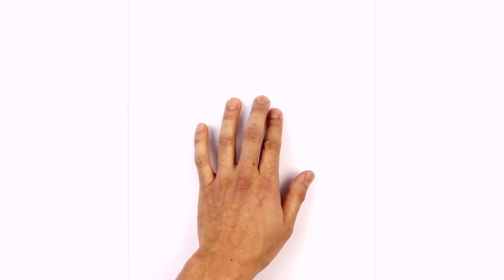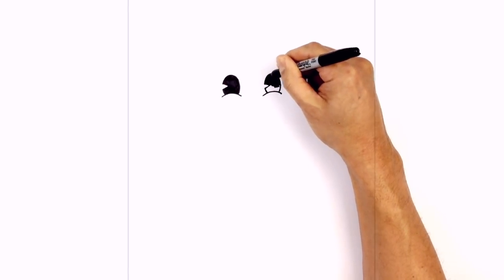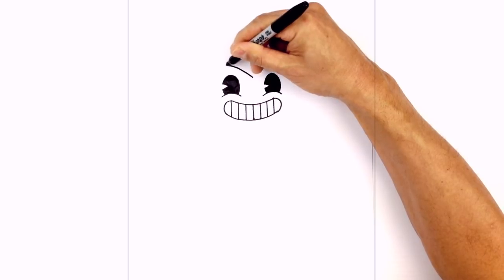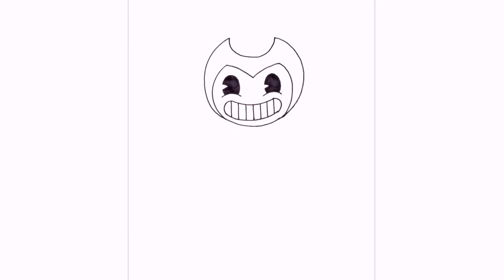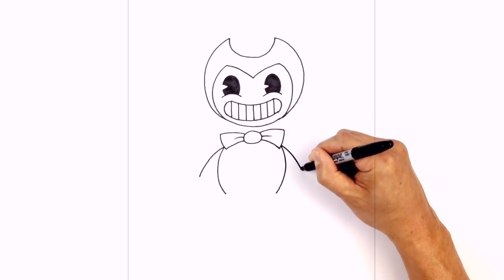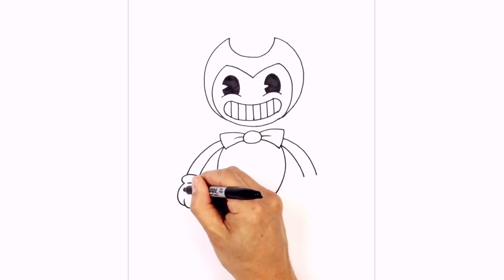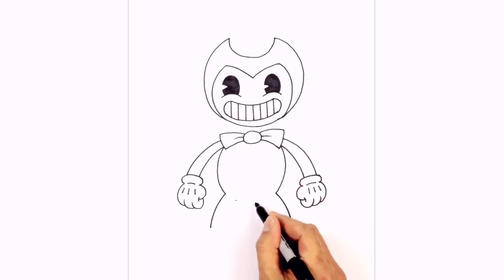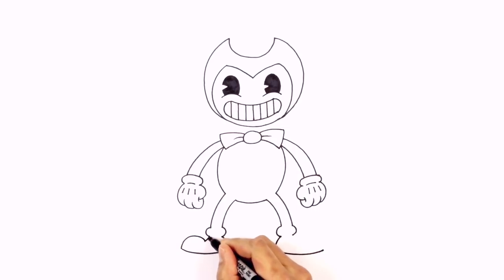How to Draw Bendy | Bendy and the Ink Machine